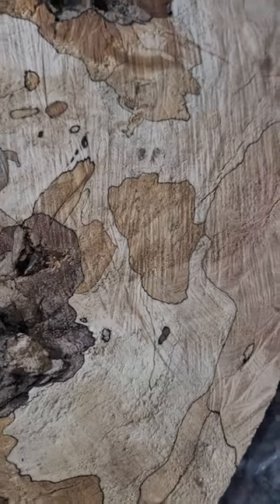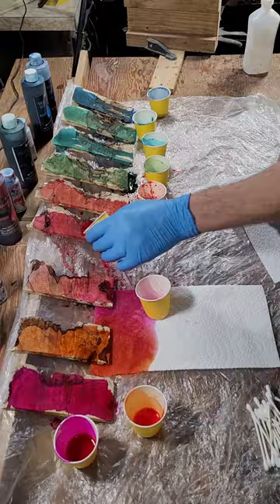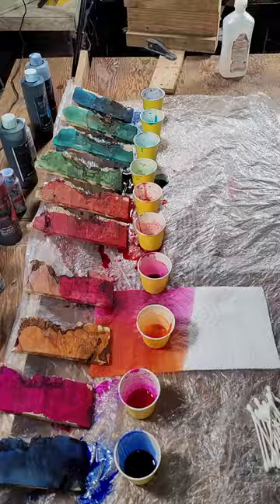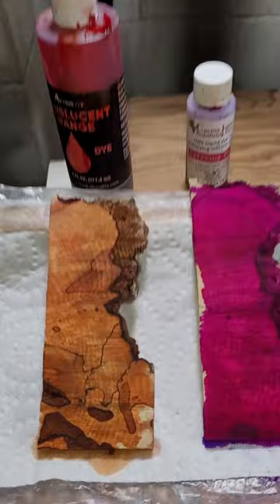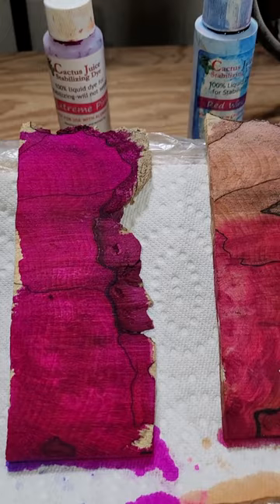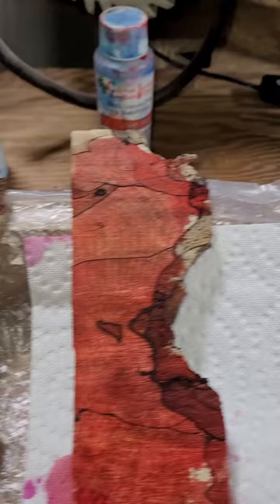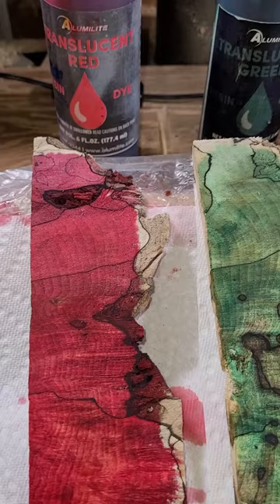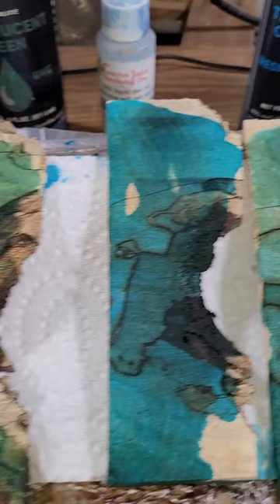Color Test on Spalted Wood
I write grit lit but this channel is about cue sticks.

Follow @charactercues and witness in detail how I create cue stick art out of spalted and live edge wood.

Watch the Fanfare Playlist to learn how to win one of two custom spalted birch sticks I'm building -- on video

▶️ Join 3600+ grit lit readers in my Facebook readers' group, the Red Meat Lit Street Team